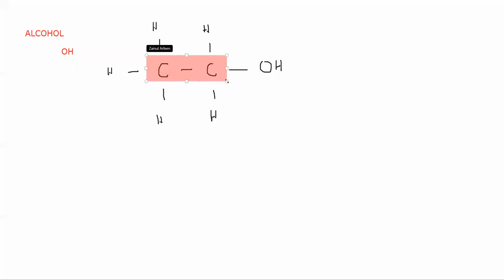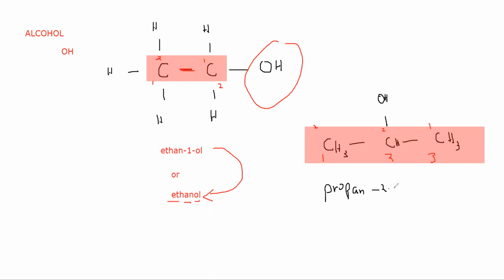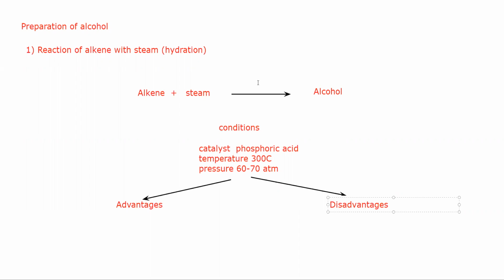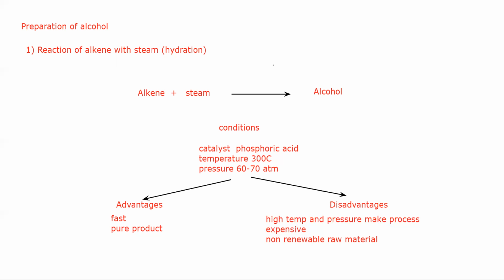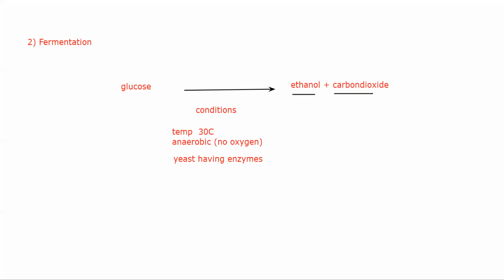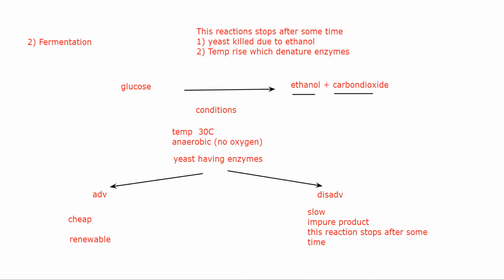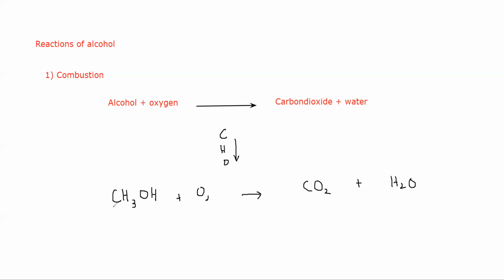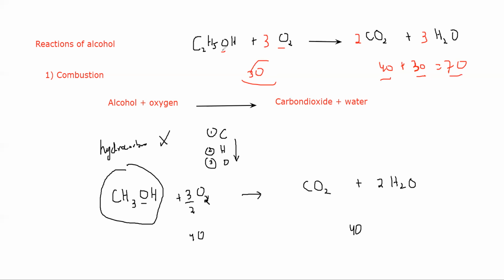IGCSE Chemistry lesson 45 part a Alcohols